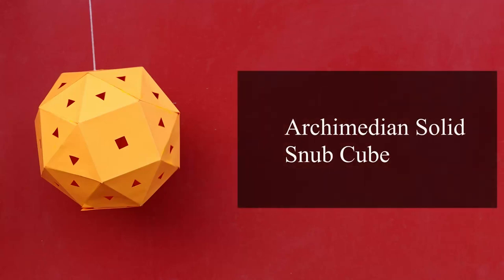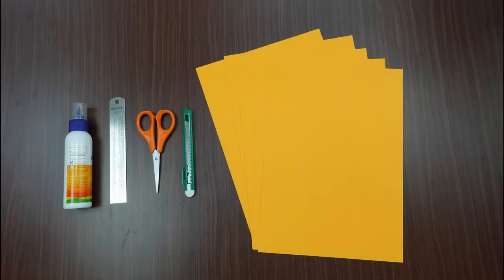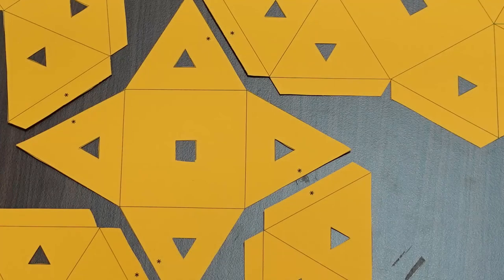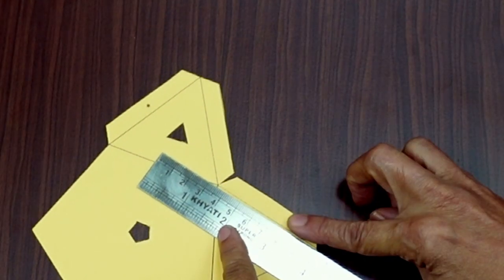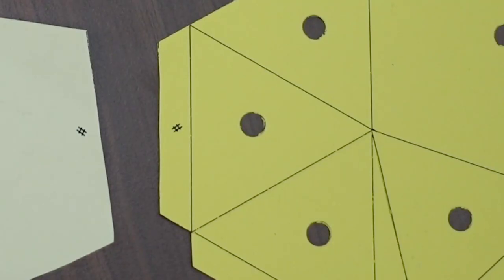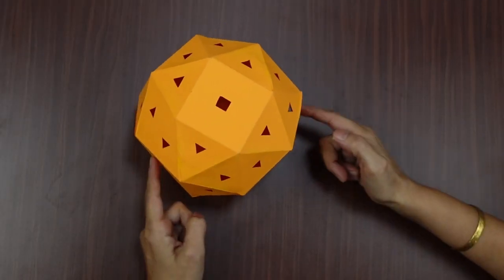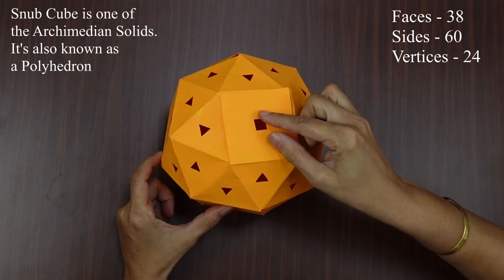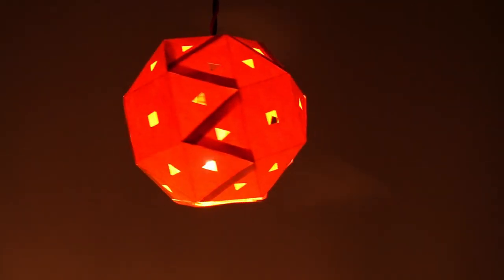Archimedean Lantern | Snub Cube | English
Today we will learn how to make a Snub Cube. For that, we need some coloured paper, a scale, glue or a stapler, scissor etc. Take a printout on coloured paper from the link given in the description box. After cutting with scissors, you will get such cutouts. Fold all the lines inside the cut-out with the scale. Now you have to connect the cutouts in such a way that while connecting, connect the flap on the paper which has a star to the star and connect the flap which has a hash to the hash. Thus, when all the flaps are joined to the side flaps, we see Snub Cube formed.
This Snub Cube has 38 faces, 60 sides and 24 vertices. It is Polyhedron.